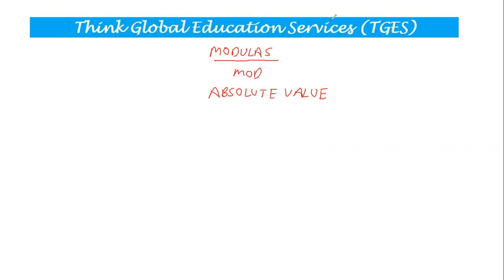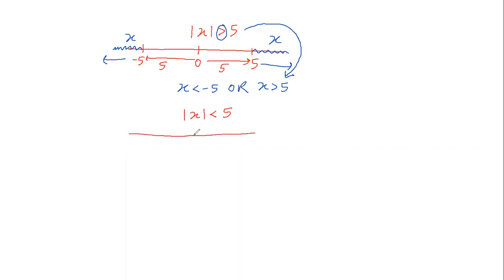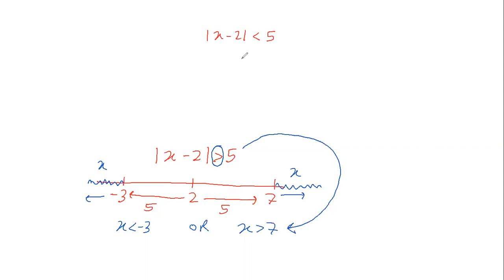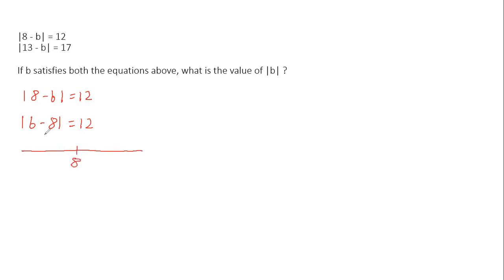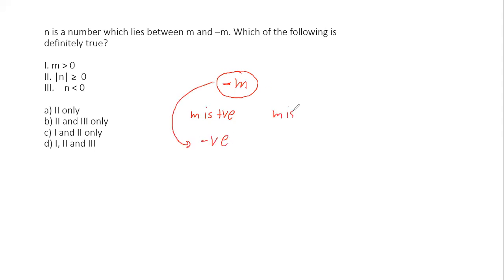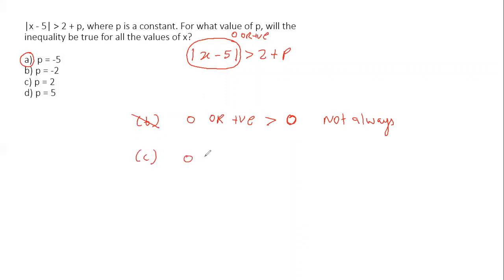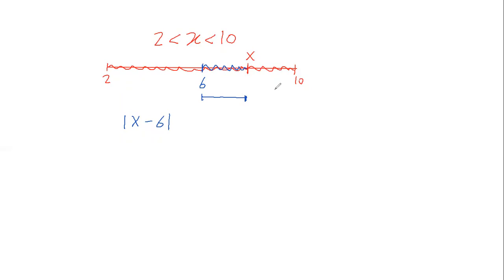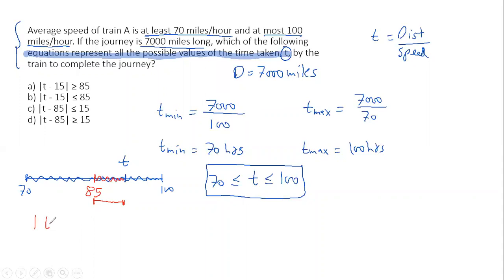BEST SAT Maths Modulus.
SAT Test Prep videos were *created by professionally trained tutors* looking to offer a perfectly global model for group classes and private tutoring. *This helps you master difficult topics and prepare your best for the SAT*. Our questions and explanations are written by experienced educators who truly understand the exam. They are designed in the style and format of the SAT, including basic themes, concepts, and equations

Thanks
Team TGES